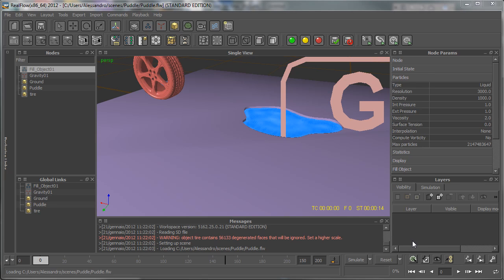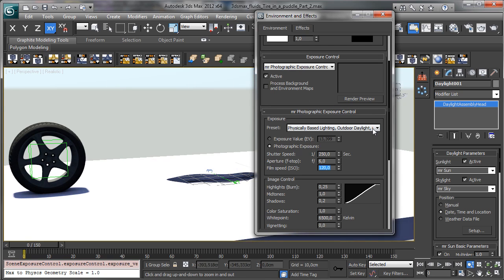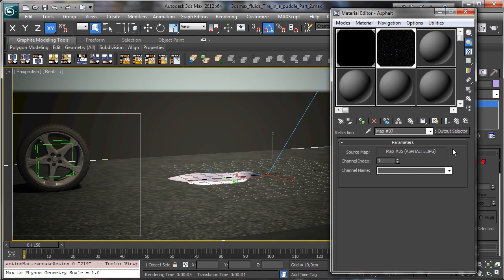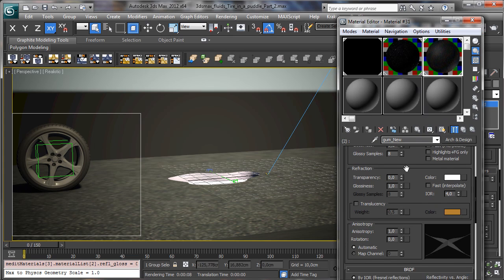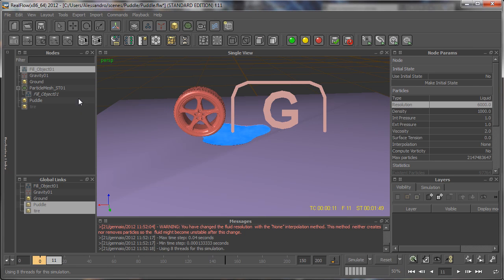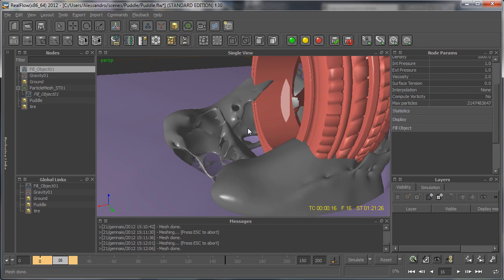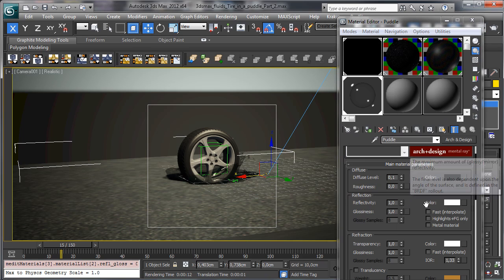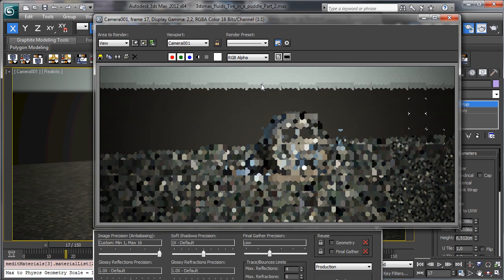Tire in a puddle -- Part 2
n this video for 3ds max we'll finalize the Tire in a puddle scene. We'll start working in Realflow to find the best compromise between amount of particles and simulation time. Then we'll start preparing a basic lighting and rendering setup for the scene set in 3ds max, and we'll assign some materials to the tire, and the ground using the Arch&Design for Mental ray. Then we'll be back in Realflow again to start working at the mesh exporting. We'll add a particle mesh and we'll tune the parameters as metaball size and the filtering options. When everything will be ready we'll launch final simulation and we'll create the mesh to be imported in 3ds max as .BIN file sequence using the Next Limits plugins. To render the water we'll use a basic water preset in the Arch&Design and we'll change a little bit refraction/reflection and diffuse color.